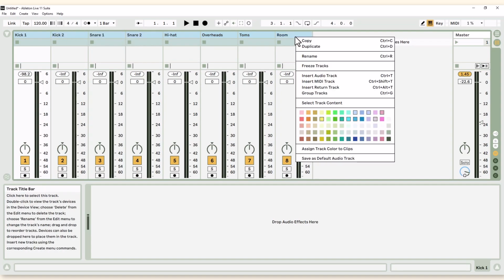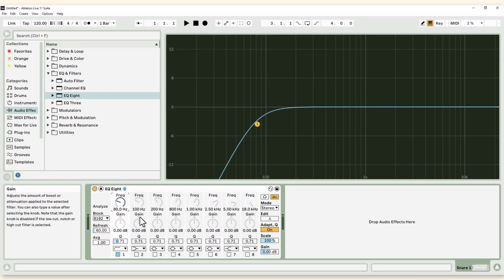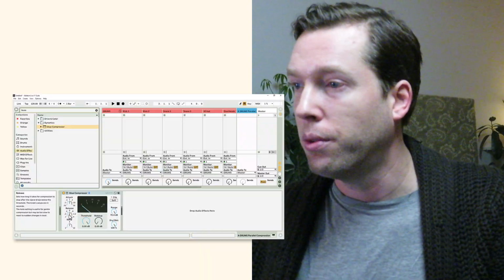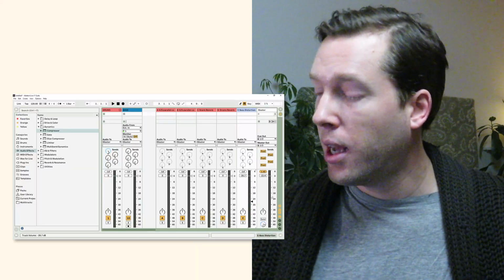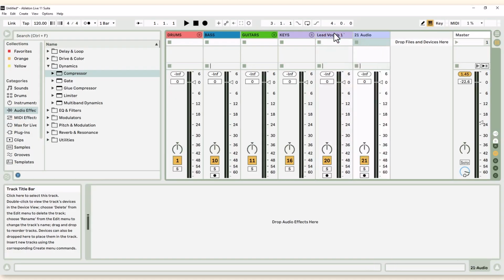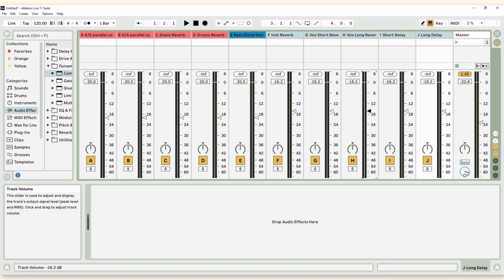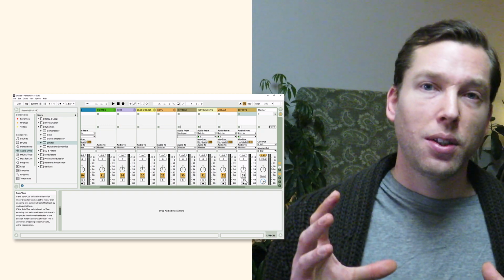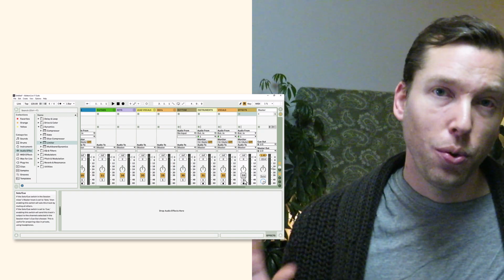[+d/l] Ableton Live Mixing Template with Plugins & Effects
Find out how to approach setting up a template for mixing music in Ableton Live, plus routing set-up, processing for mixing, and effects.